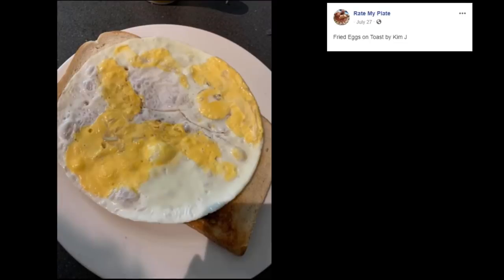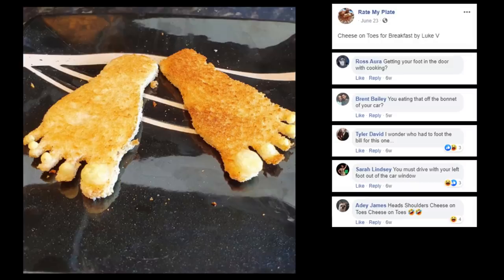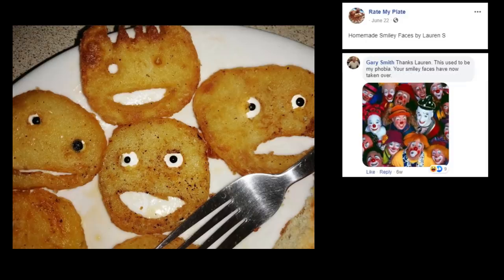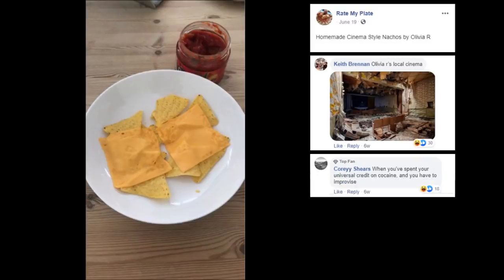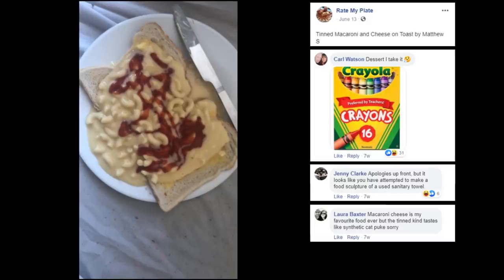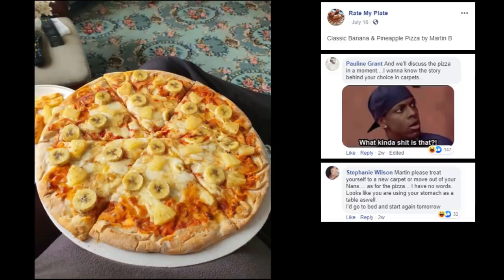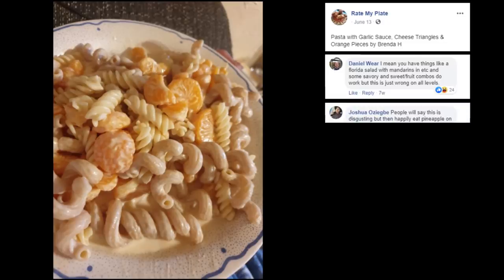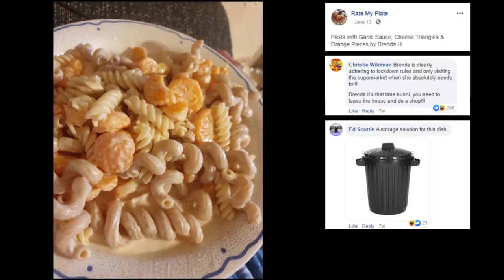Rate My Plate 10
Patrons:
Frida
Lacey
Tonimarie
WallaWalla23
Xavier